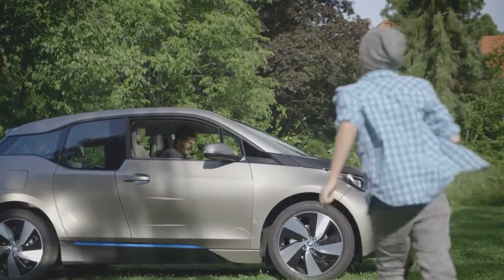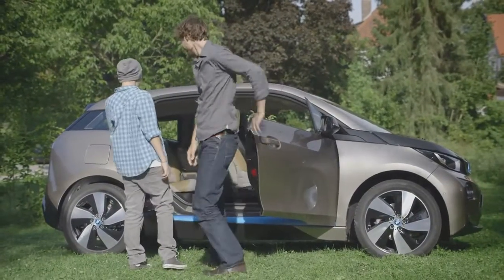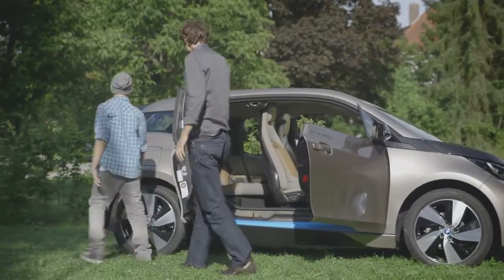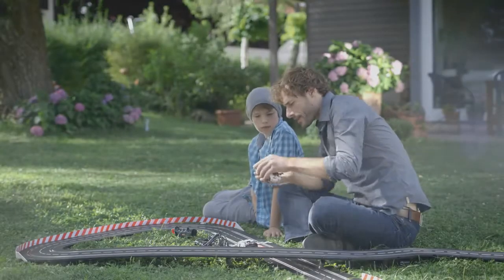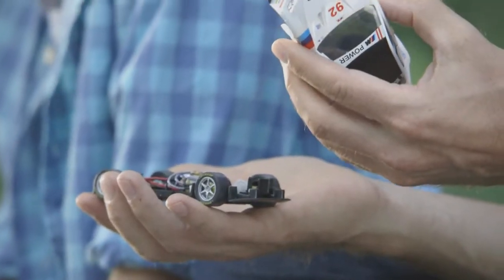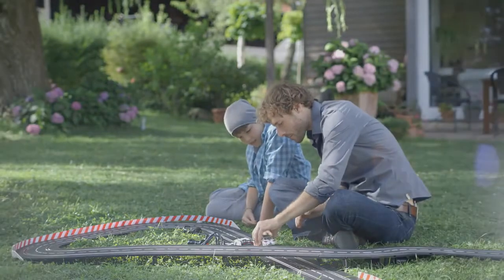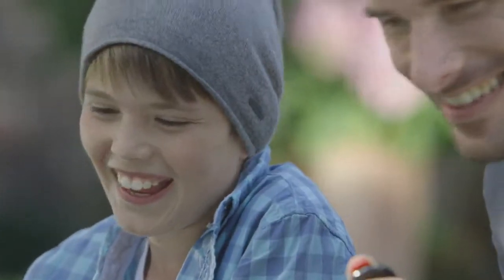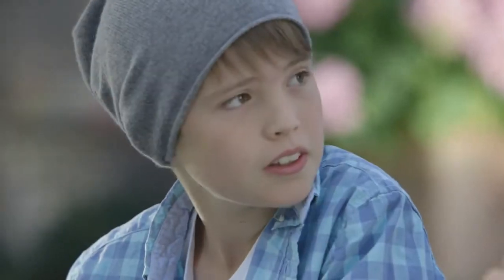BMW i3 BMW eDrive